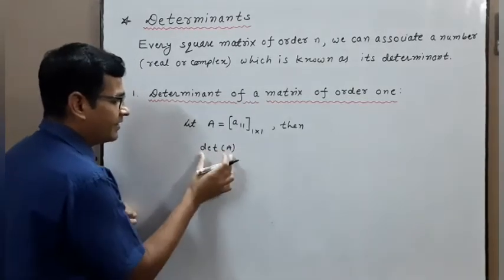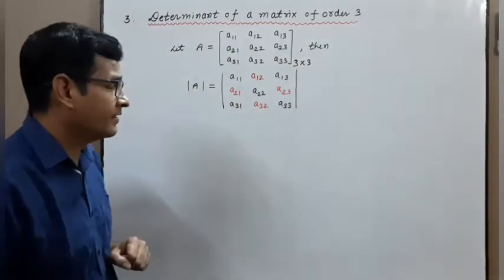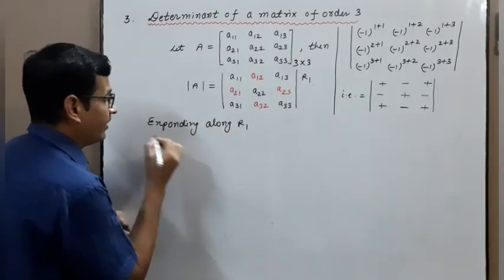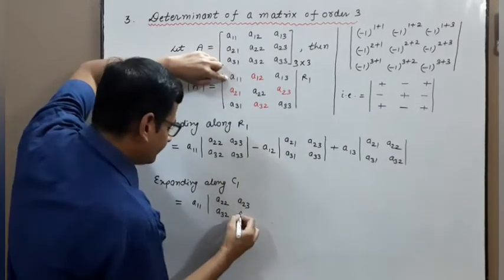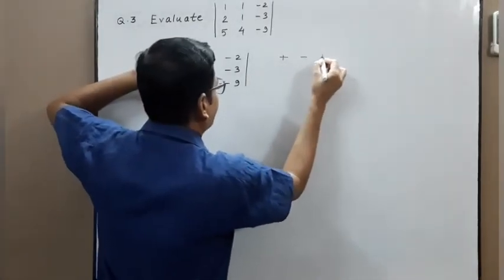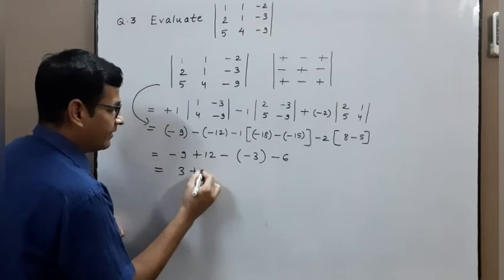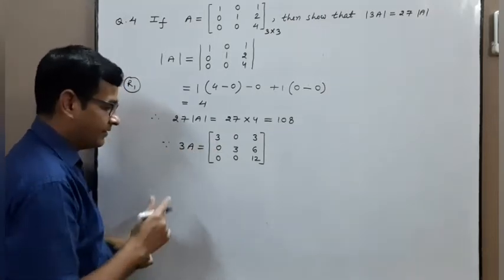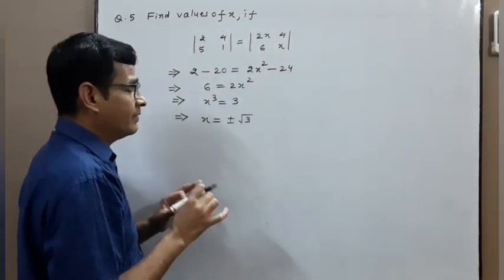Lecture 12.4.1 | Introduction | Determinants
Hello Friends!

About this video:
In this lecture we start new Chapter Determinants and learn how to find determinant of square Matrices of order 1, 2 and 3.